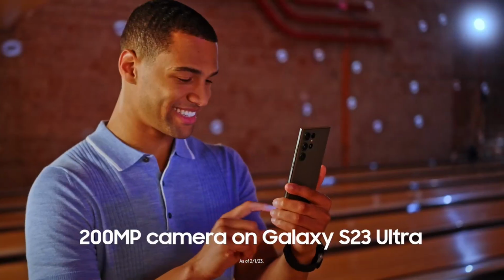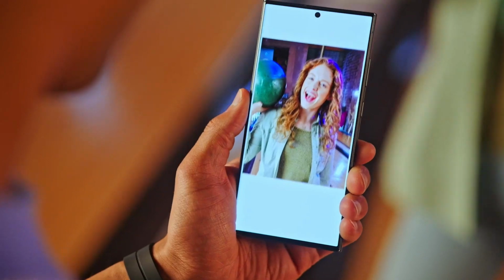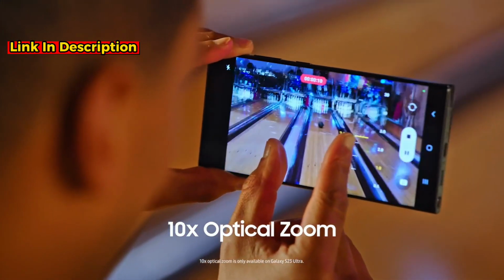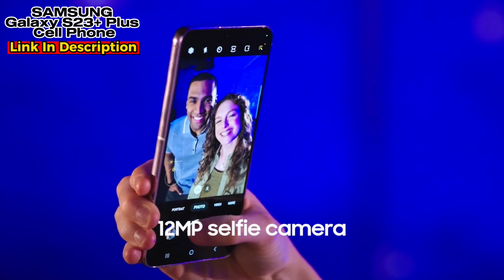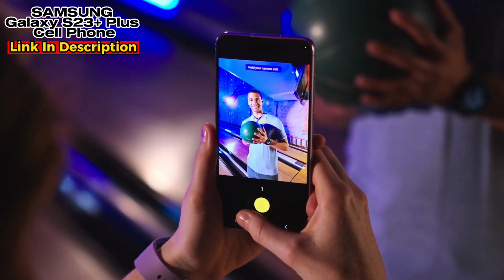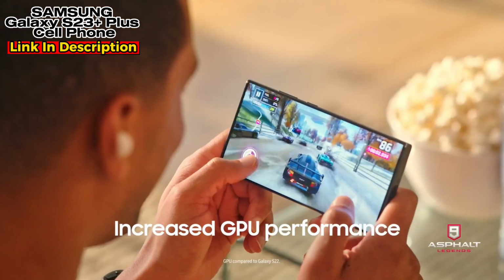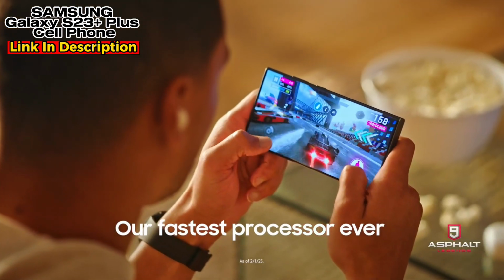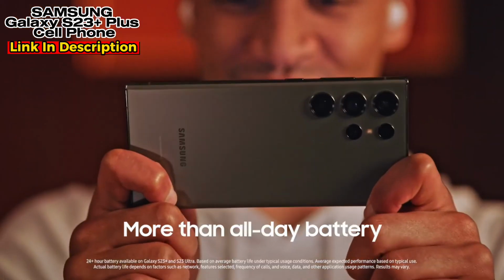7 Best Unlocked Android Phones in 2024 | Top 7 Android Phone Recommended.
7 Best Unlocked Android Phones in 2024 | Top 7 Android Phone Recommended.In this video, we've thoroughly selected the Best Unlocked Android Smartphones For all Budgets .
 Links/Our Selection 2024

1️⃣ OnePlus Open, 16GB RAM+512GB, Dual-SIM, Emerald Dusk, US Factory Unlocked Android Smartphone.

2️⃣SAMSUNG Galaxy A54 5G A Series Cell Phone.

3️⃣SAMSUNG Galaxy S23 FE Cell Phone.

4️⃣OnePlus Nord N30 5G  Unlocked Dual-SIM Android Smart Phone.
lo
5️⃣Motorola Edge | 2023 | Unlocked | Made for US 8/256GB .

6️⃣SAMSUNG Galaxy S23+ Plus Cell Phone.

7️⃣Moto G Play 2023 3-Day Battery Unlocked Made.
❇️BEST BUDGET

What is the best Unlocked Android Smartphones in 2024?

Indeed, having an unlocked Android phone is more important than having a locked one. We want to maximize all the features of the device we are going to buy. Therefore, if you search a lot, you can see many types of unlocked smartphones.

Our selection of Unlocked Android Smartphone for  meet the most common uses, with the best possible quality/price ratio.

Computer Tech is a participant in the Amazon Services LLC Associates Program. I earn through amazon associates from qualifying purchases.

We extract the ranking of best products based on our work efforts and our skills and also with the help of new technology using the best tools.

20